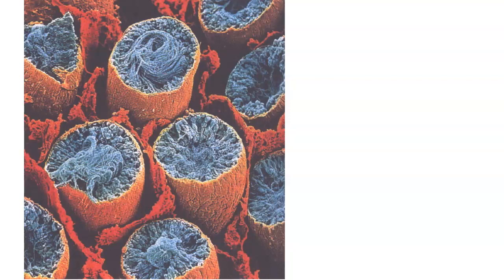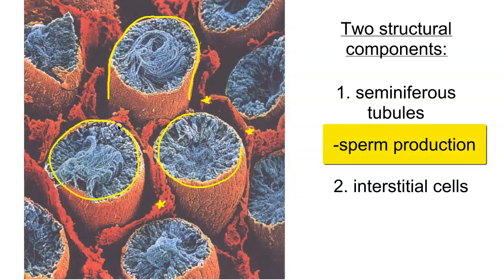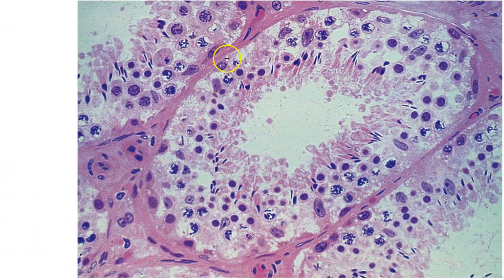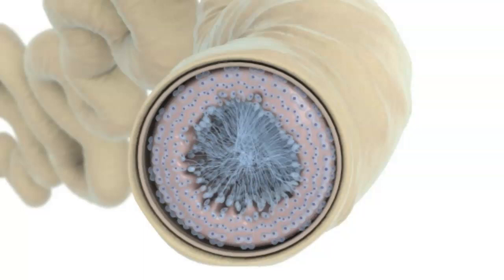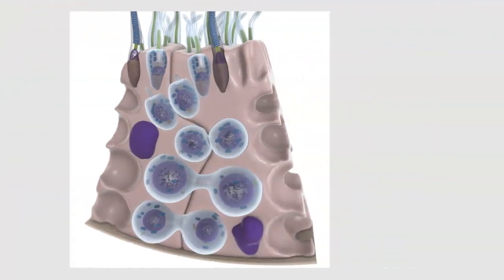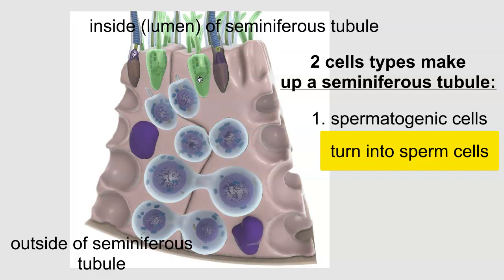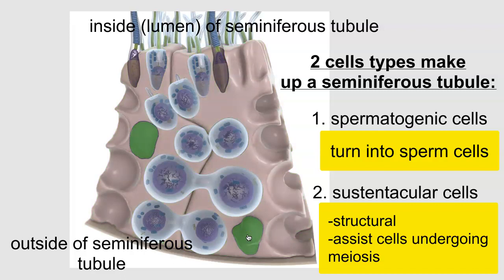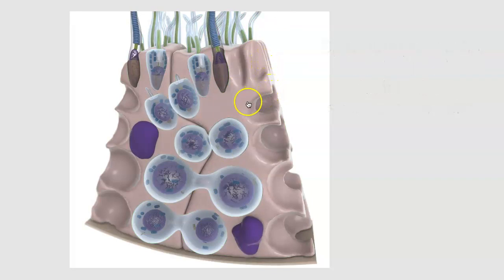Internal Structure of the Testis